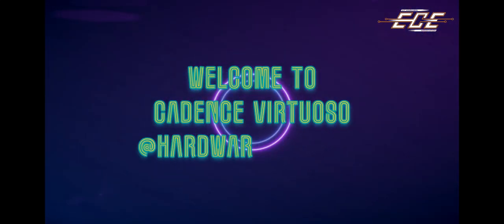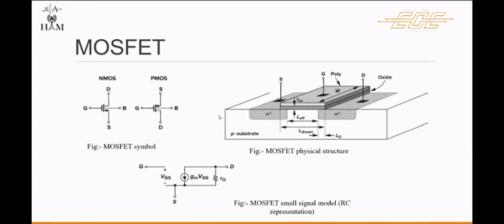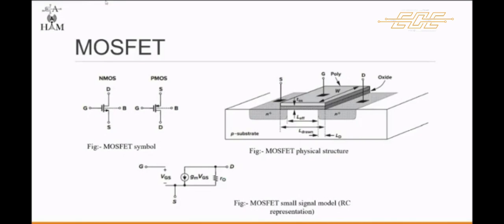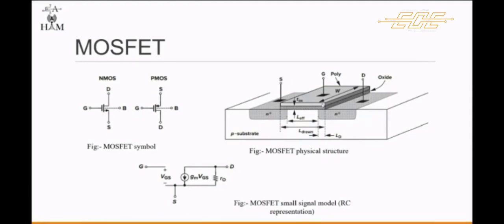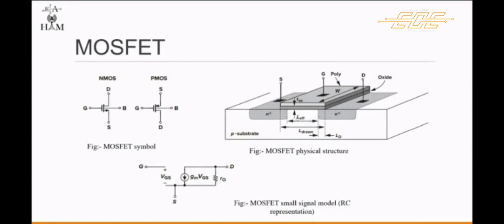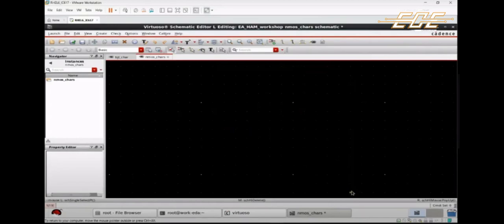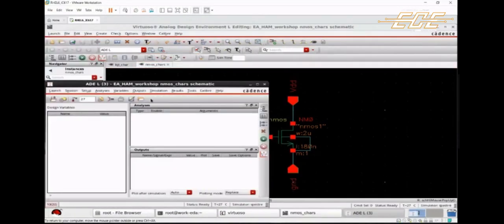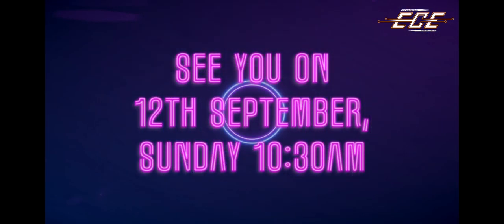Sneak Peek - Cadence Virtuoso Workshop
Cadence virtuoso is a very important EDA tool for electronics students learning about IC and PCB Design / Analysis

The Virtuoso System Design Platform allows IC designers to easily include system-level layout parasitics in the IC verification flow, enabling time-saving by combining package/board layout connectivity data with the IC layout parasitic electrical model.

It enables engineers to design concurrently across chip, package, and board, saving time and minimizing errors. It is ideal for designs that integrate multiple heterogeneous ICs, including RF, analog, and digital devices.

As the full custom IC layout suite of the industry-leading Cadence Virtuoso platform, the Virtuoso Layout Suite supports custom analog, digital, and mixed-signal designs at the device, cell, block, and chip levels.